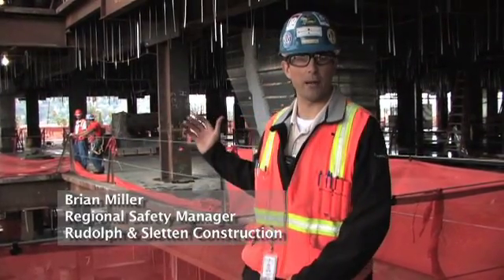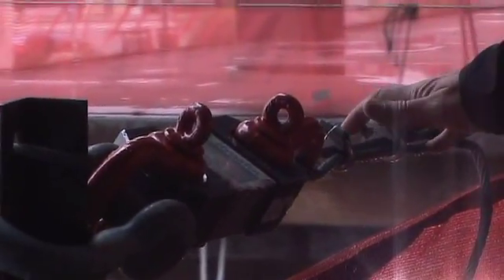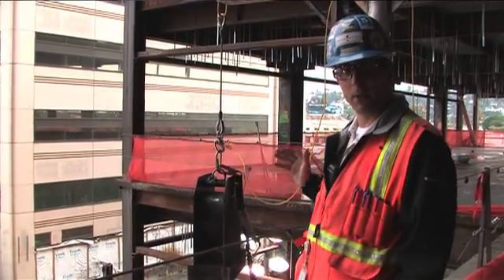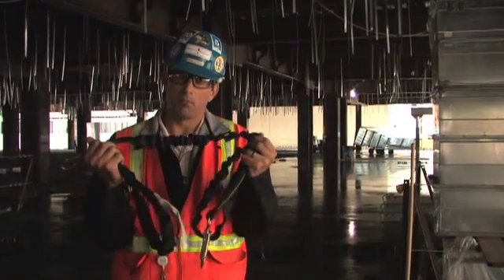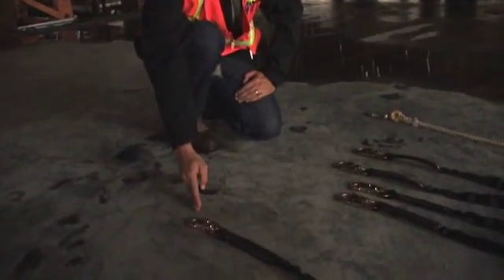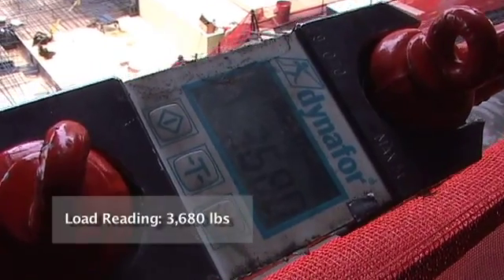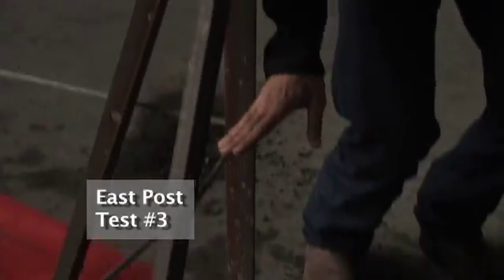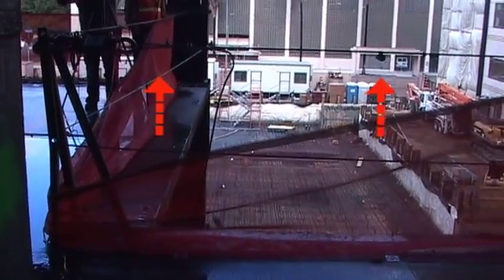Fall Arrest Test (Widescreen)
Rudolph & Sletten and Ultrasafe - Testing safety lanyards for construction workers. Shoot location at the site of the new Los Angeles Children's Hospital. (Somehow the "Fall Arrest Test" on my personal CaptainBlau youtube page has